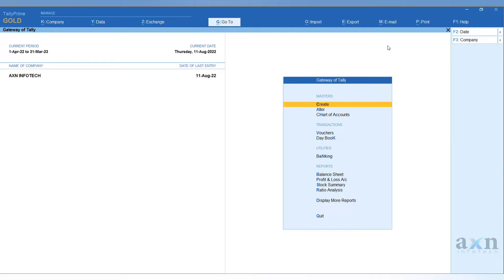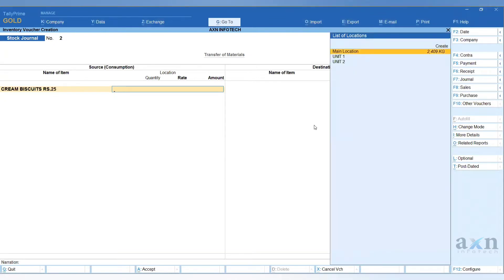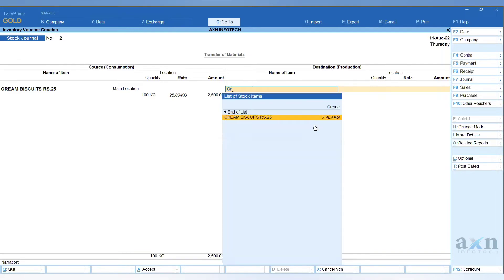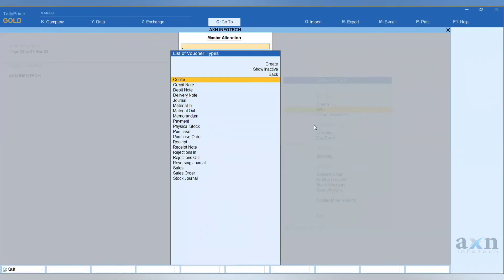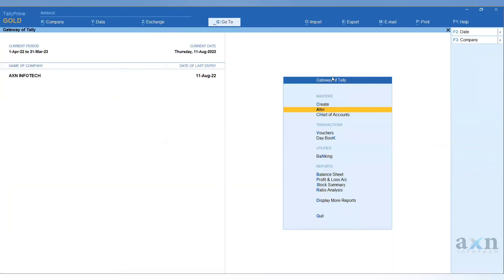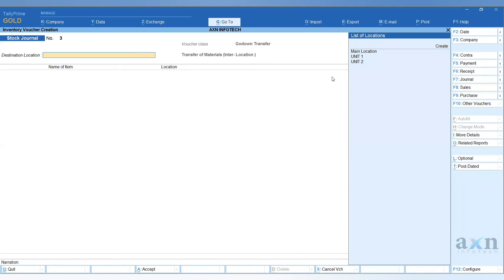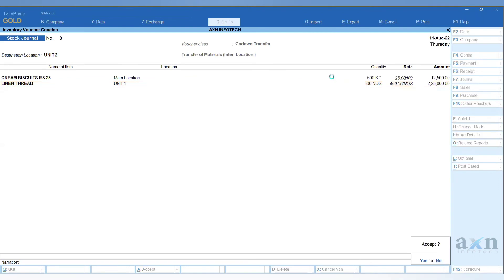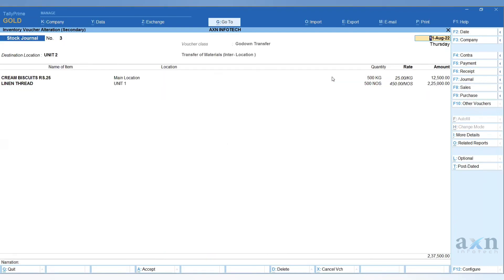Godown Transfer in Tally | TallyPrime | Tamil (AXN Infotech)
In this video, you can learn about how easily enter the godown transfer entry using stock journal (Inter- Godown Transfers) in TallyPrime.